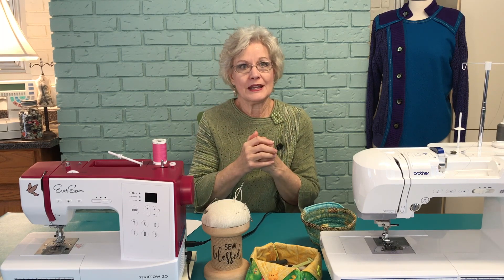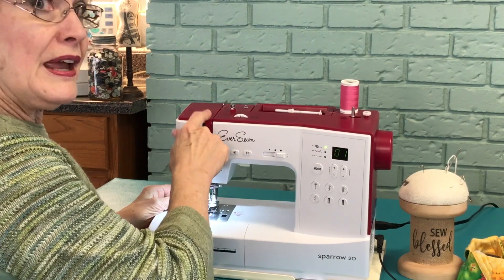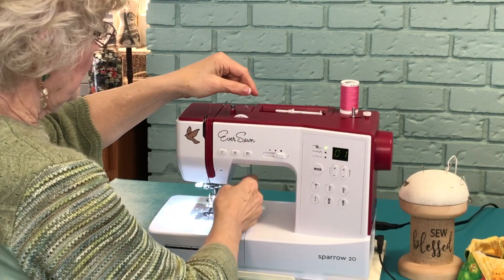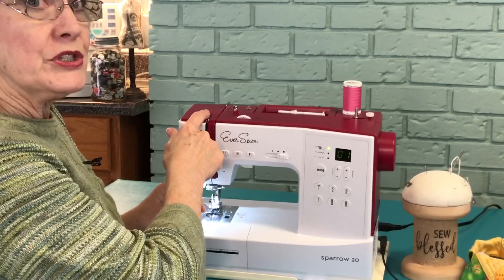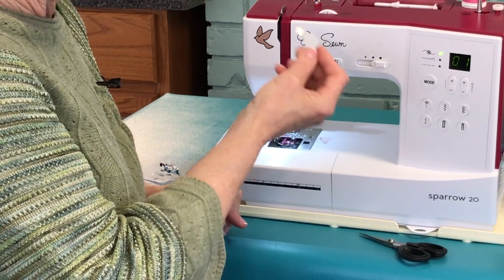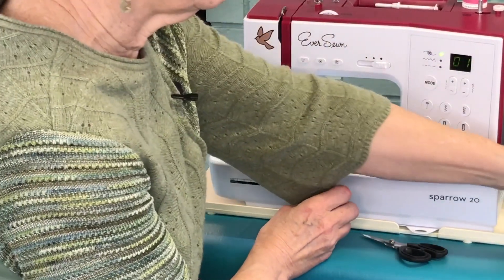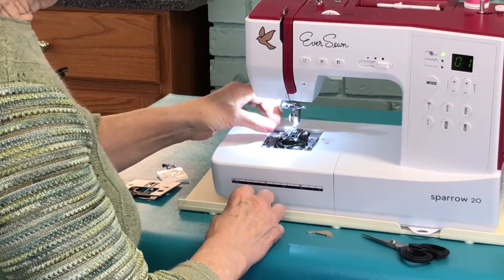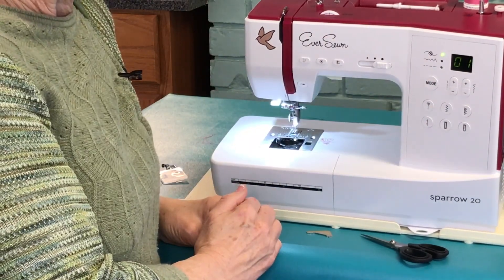If Your Sewing Machine SCREAMS and Won't Work...You Missed the Take-Up Lever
No sewing machine can work if its 'arm' can't pull the thread - and that is the Take-Up Lever!  Watch this video to understand WHY you MUST thread a sewing machine properly!